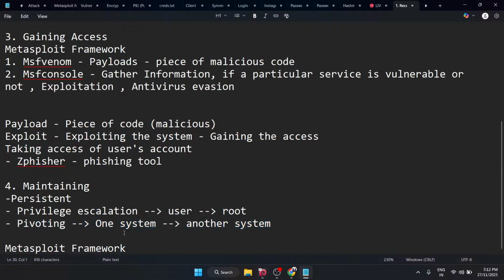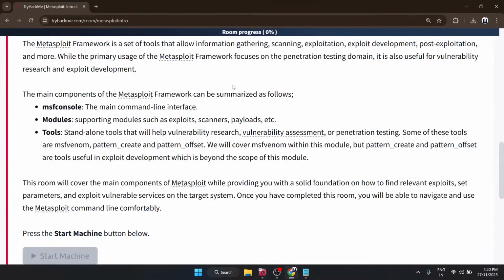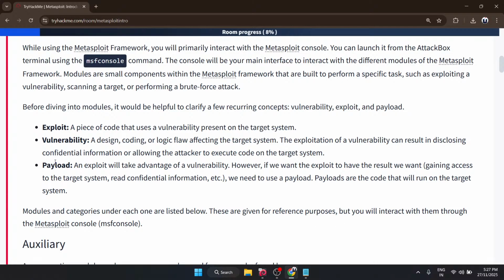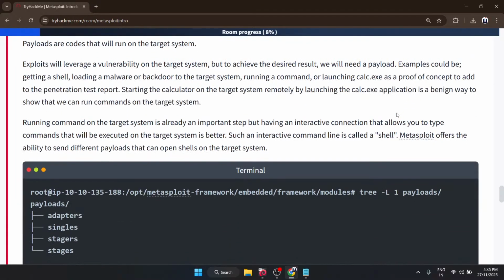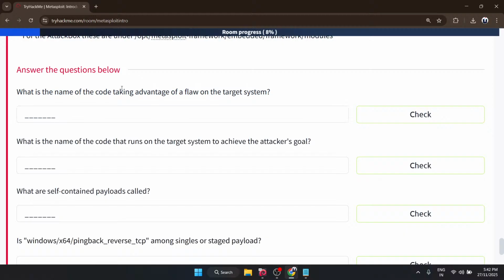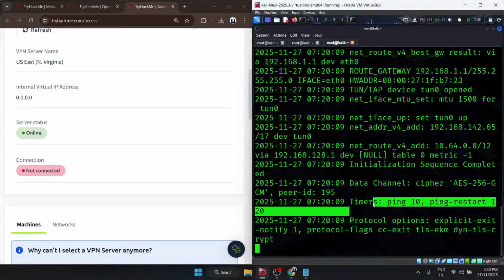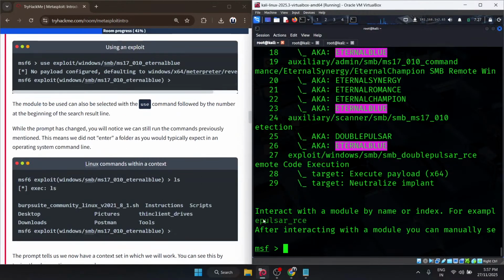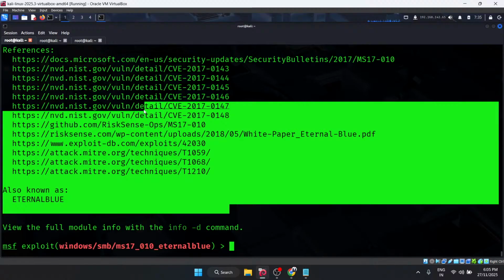🔴 Live Ethical Hacking for Beginners | Lecture - 27 | Full Course | White Fortress Security